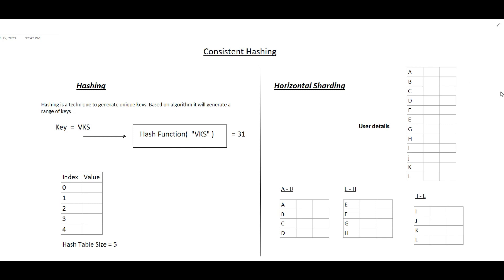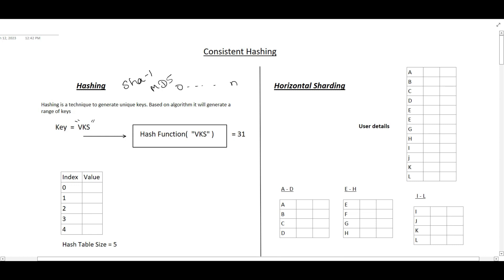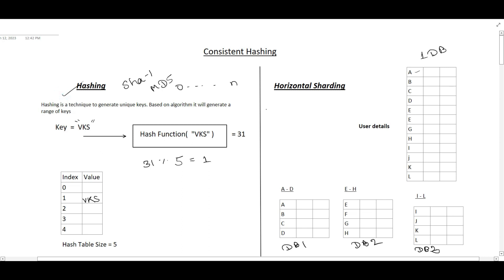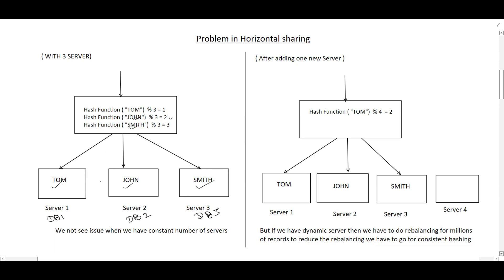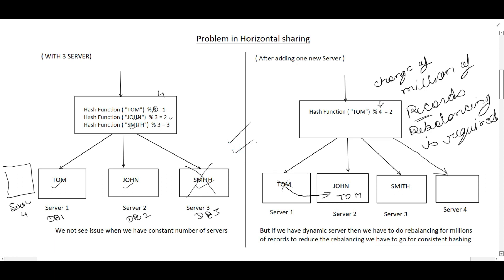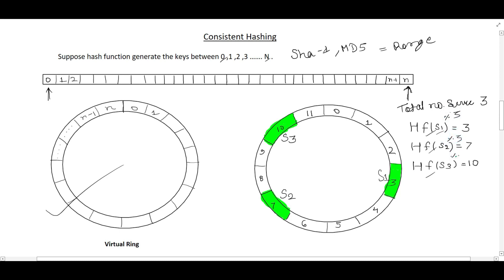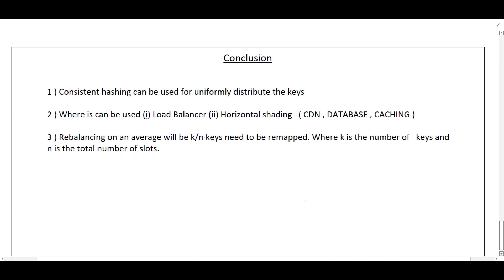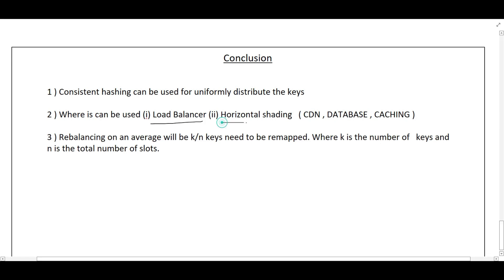6 ) What is Consistent Hashing | Virtual Node | System Design Basics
Consistent Hashing is a distributed hashing scheme that operates independently of the number of servers or objects in a distributed hash table by assigning them a position on an hash ring.
It  allows servers and objects to scale without affecting the overall system.
Main purpose is to distribute the load among the servers equally and during addition or deletion of server, minimum number of keys to be rebalanced.